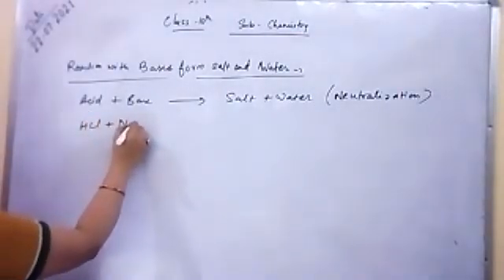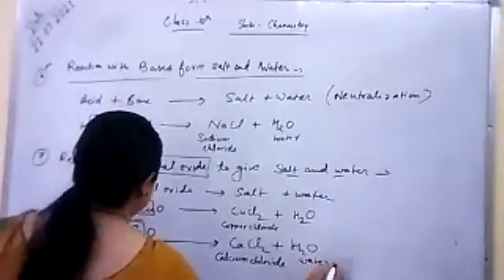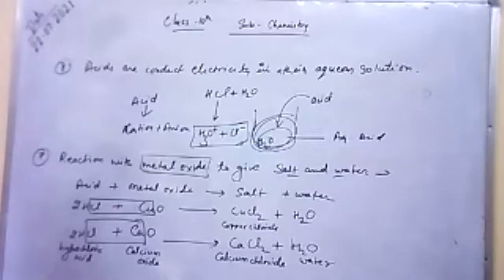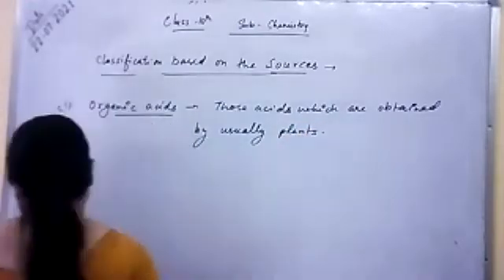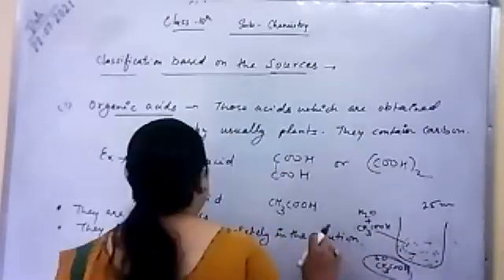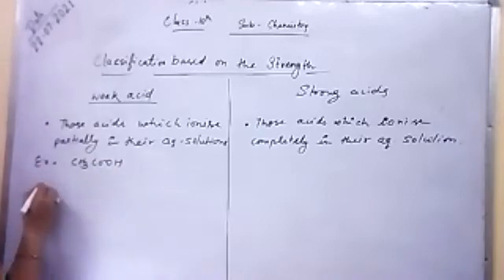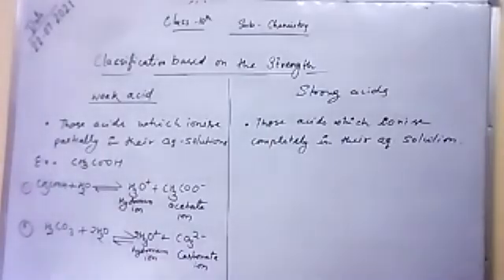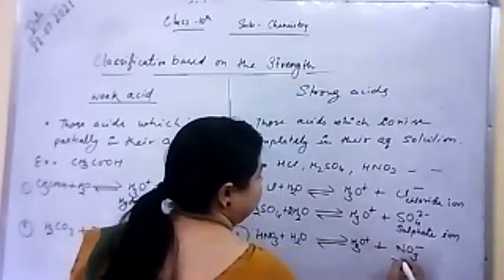10th acids,bases and salts part 3